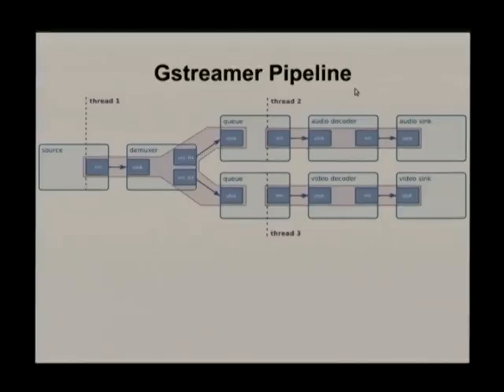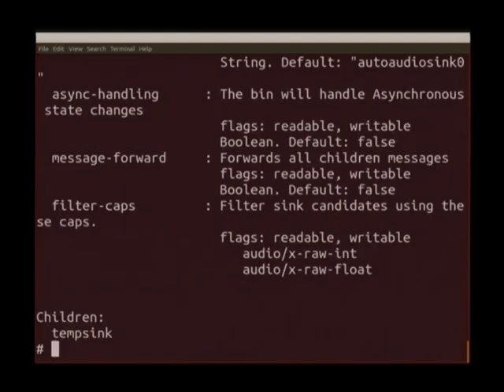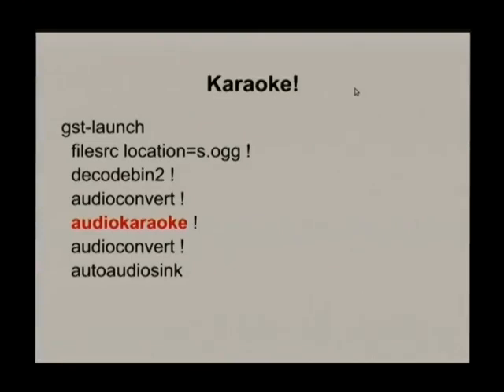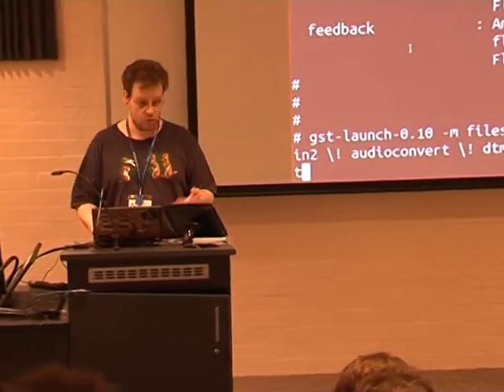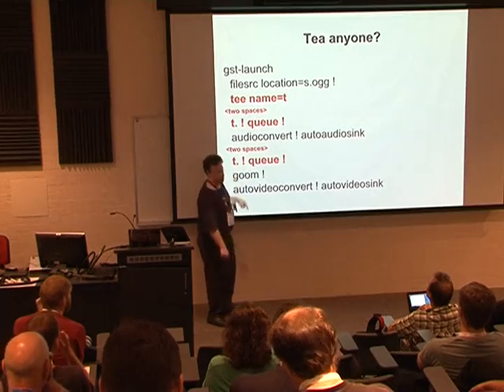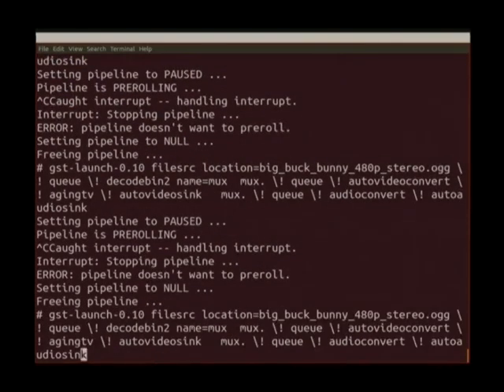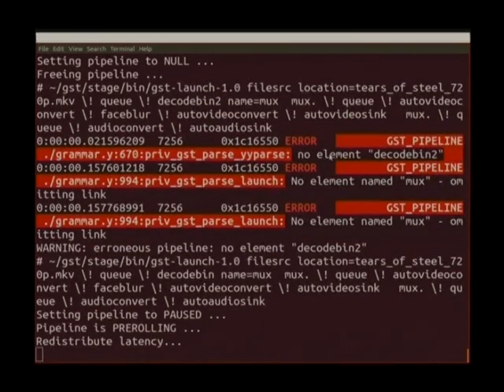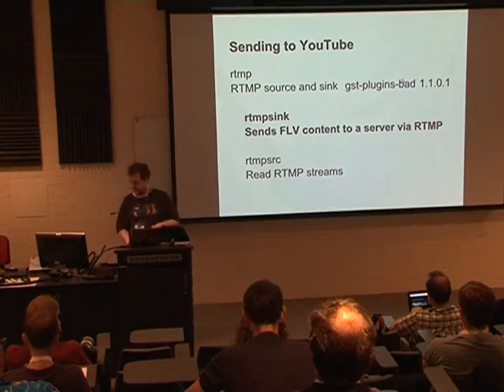[Linux.conf.au 2013] - Fun with GStreamer Pipelines